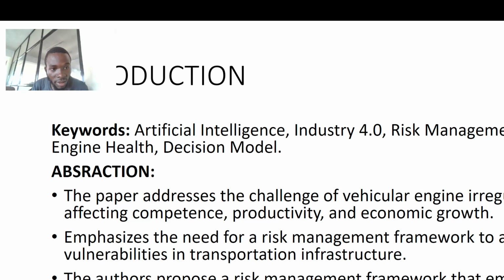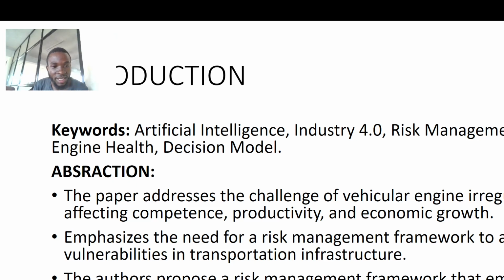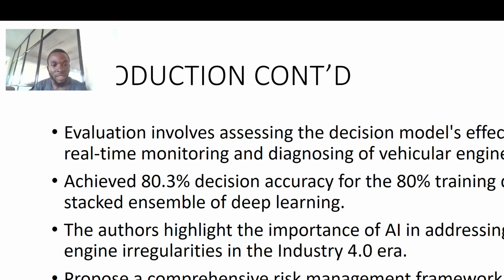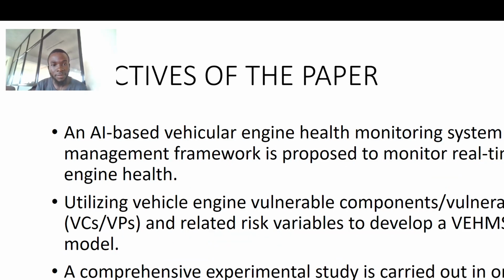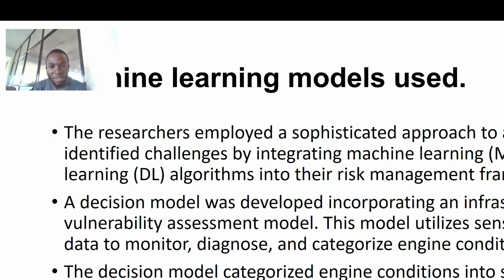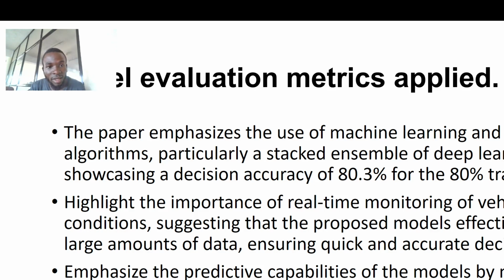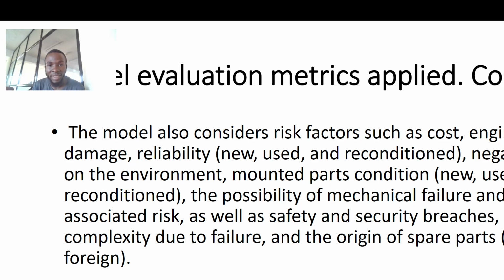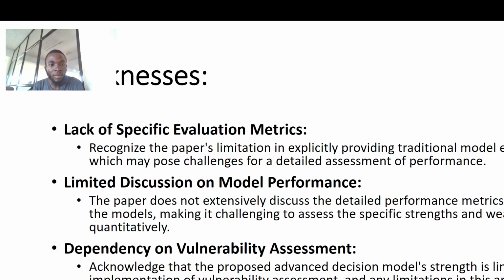machine learning review of conference paper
this is the video describing the review on the conference paper called An Intelligent Risk Management Framework for Monitoring Vehicular Engine Health